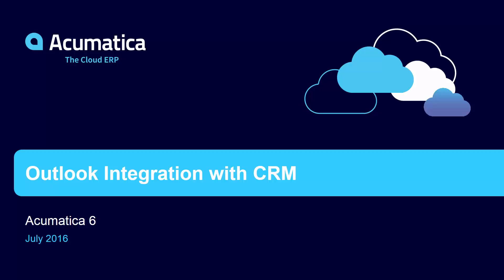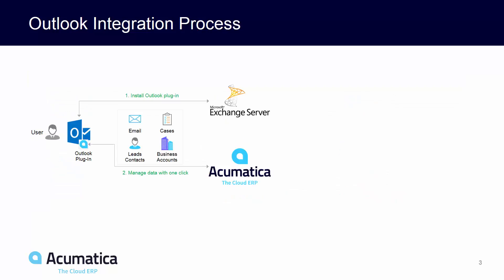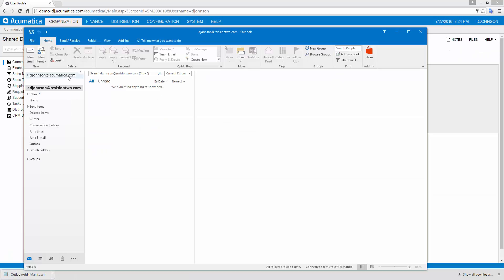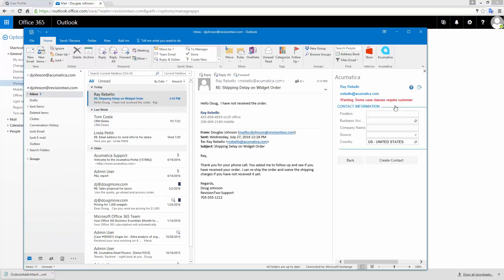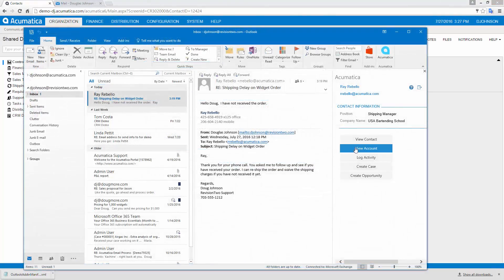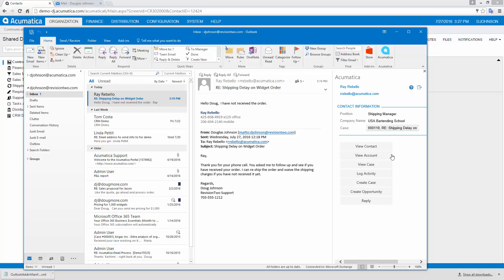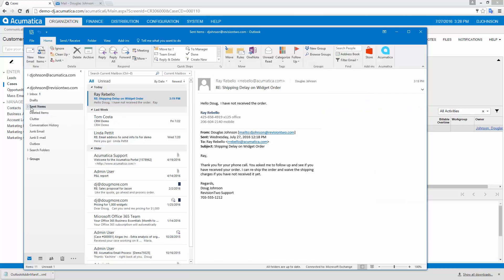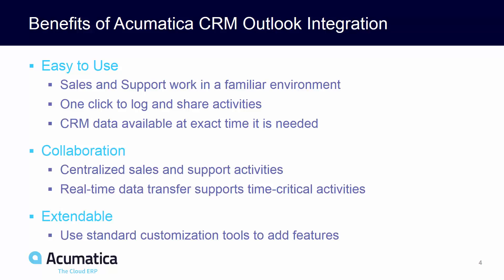2016 Acumatica ERP Outlook Integration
Demonstration of Acumatica ERP integration with Outlook via an Exchange plug-in. The Acumatica 6 feature makes it easy for sales and support personnel to quickly add contacts and information received via email to Acumatica ERP.